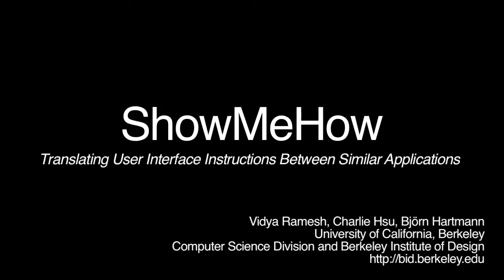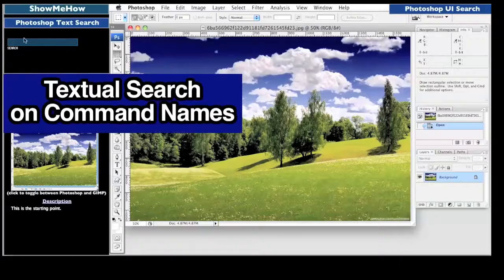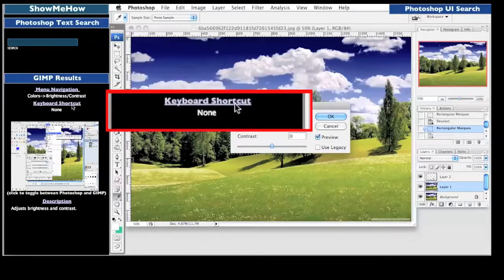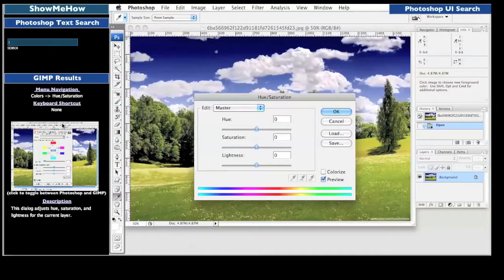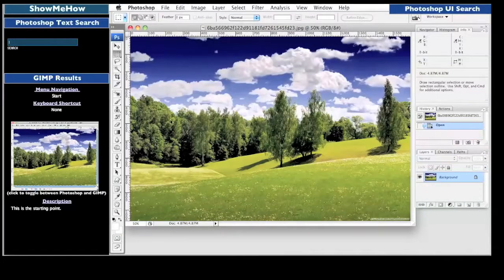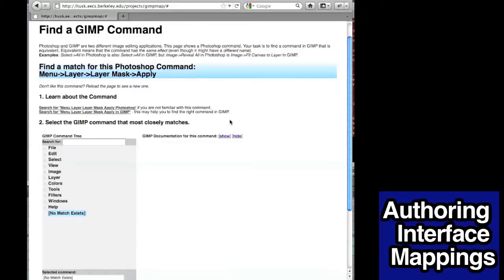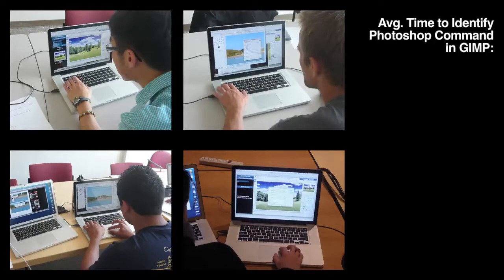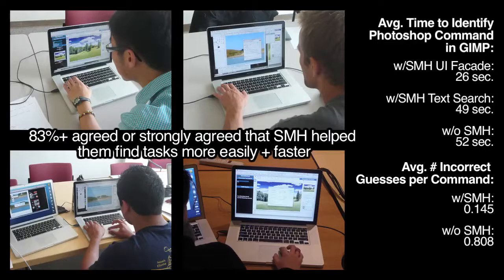ShowMeHow: Translating User Interface Instructions Between Applications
Vidya Ramesh, Charlie Hsu, Maneesh Agrawala, Björn Hartmann
UIST 2011 Paper